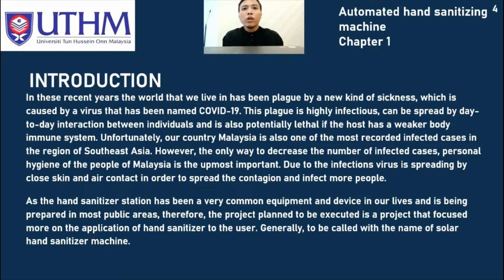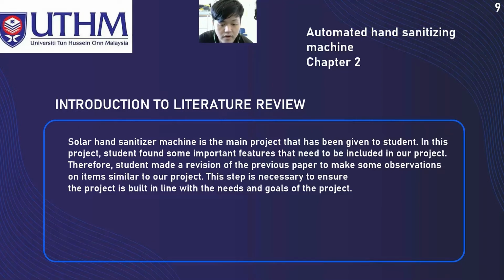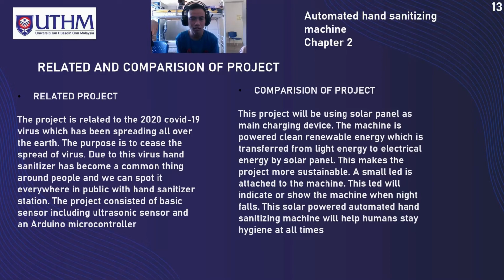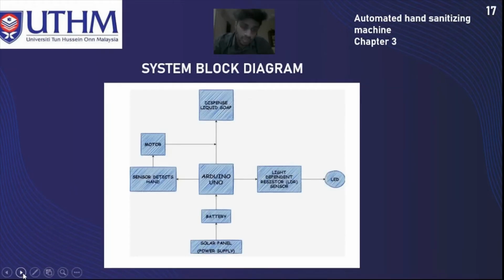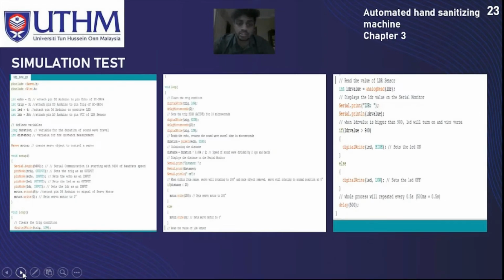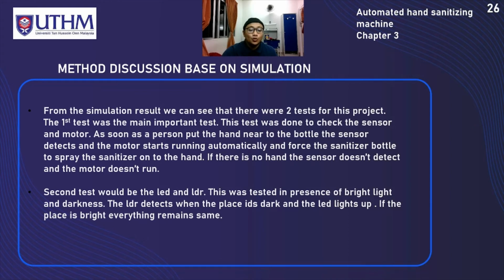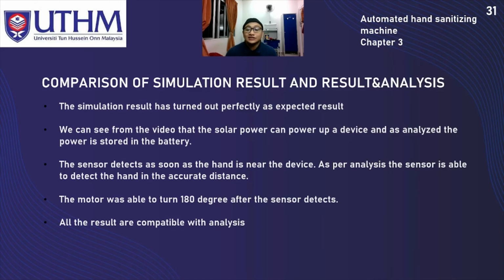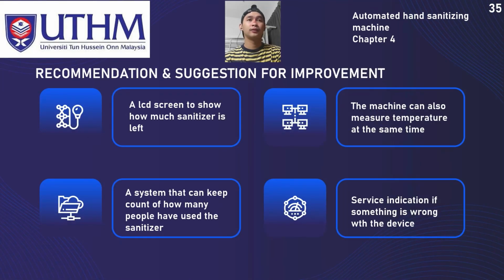G1 TDP Solar Powered Hand Sanitizer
We are from GP1 of TDP class. Our project title is Solar Powered Hand Sanitizer